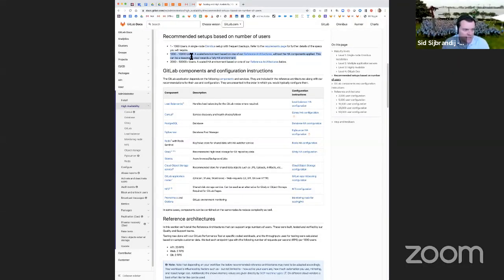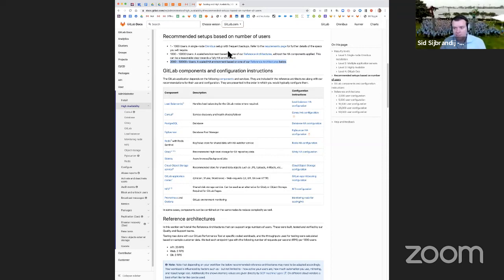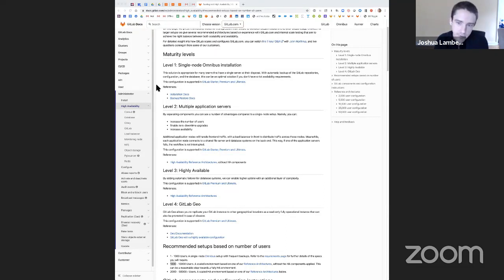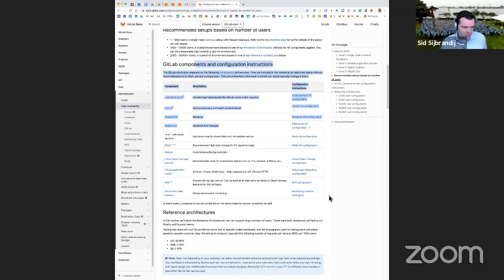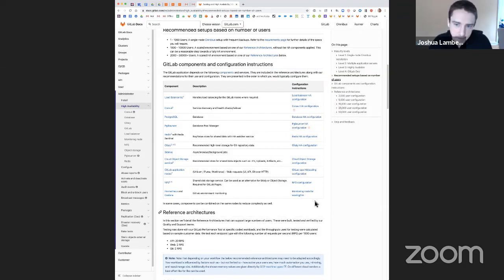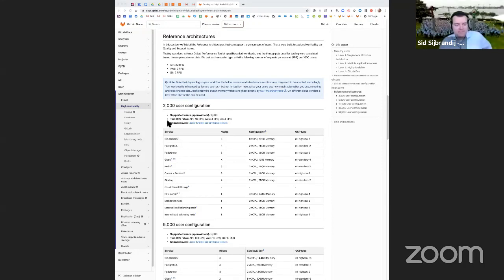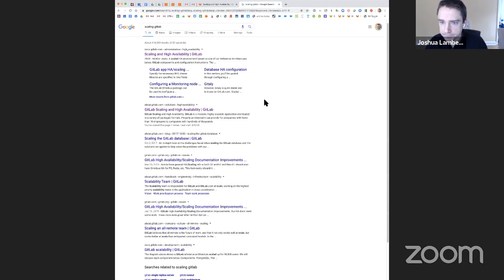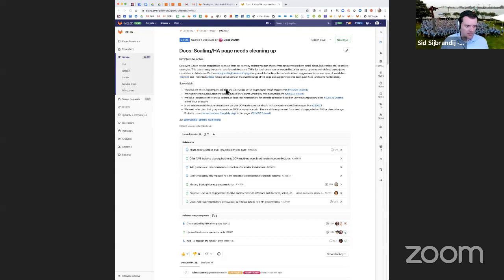Improving our Scaling and Availability page